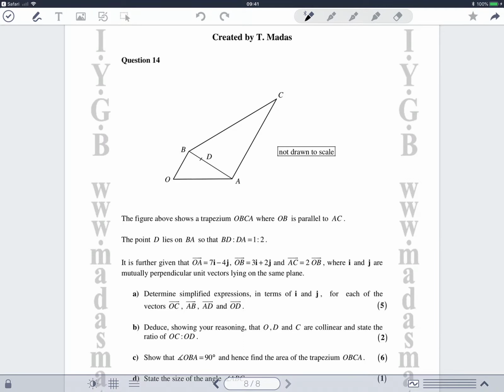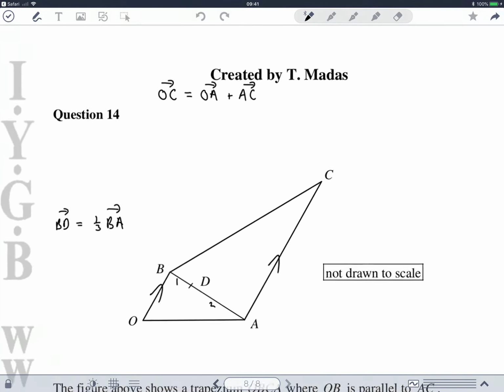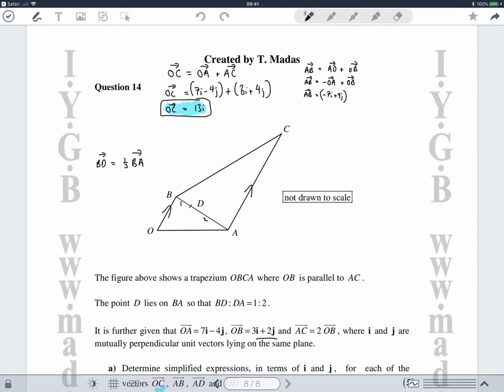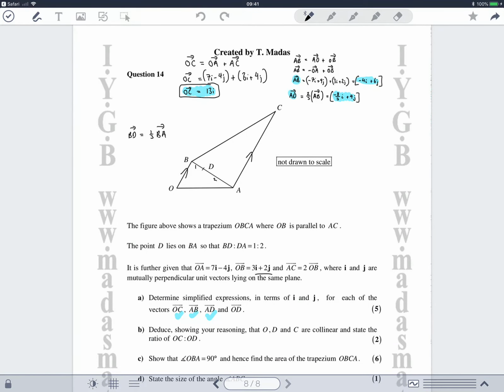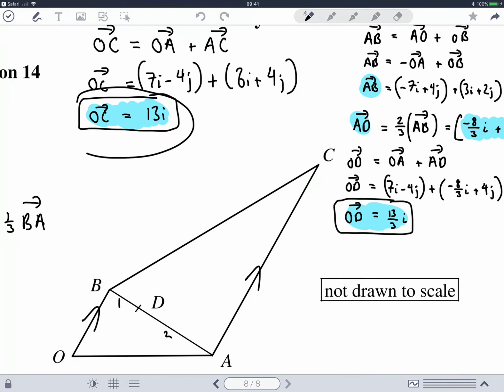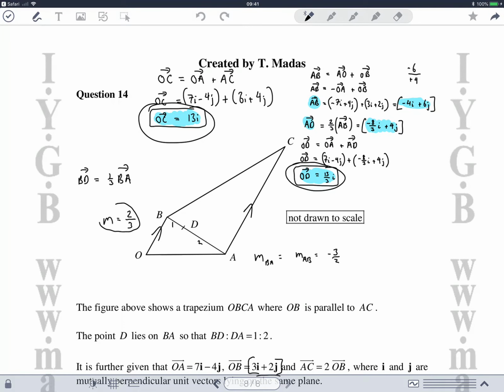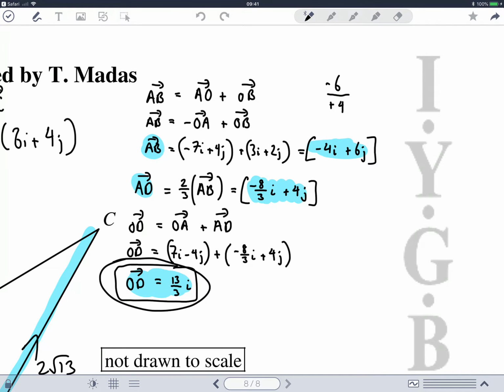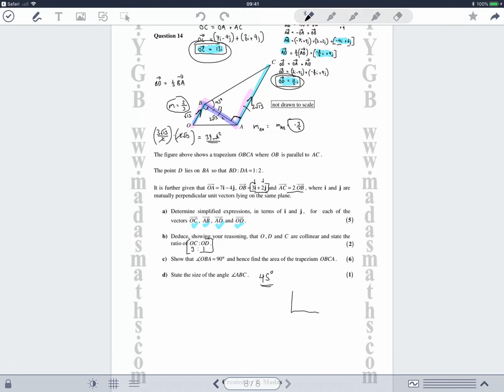MADAS - MP1 - N - Q14